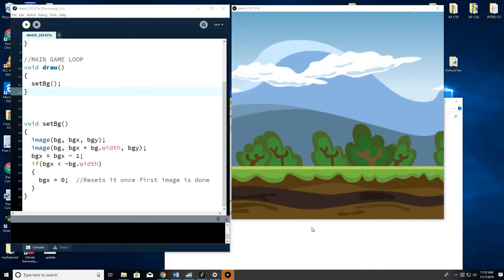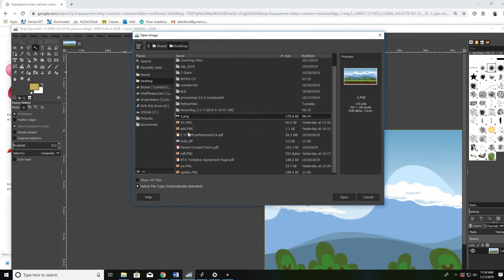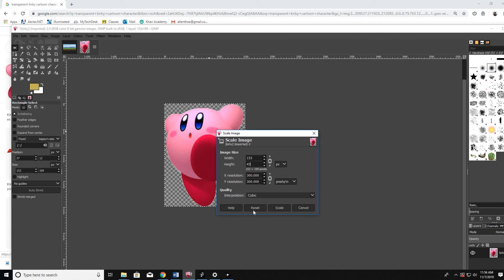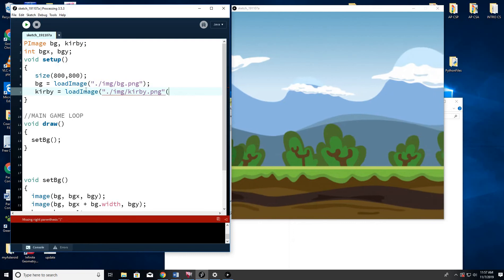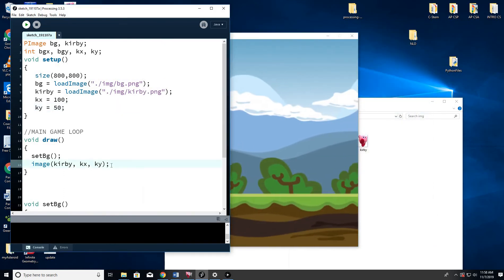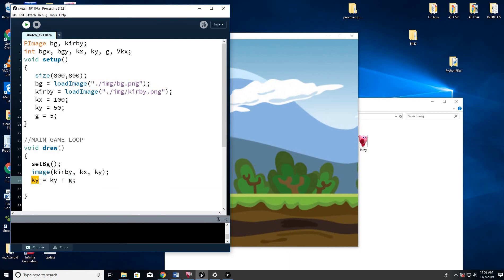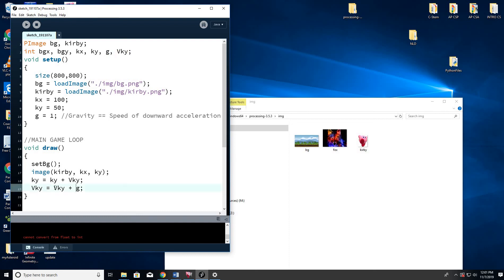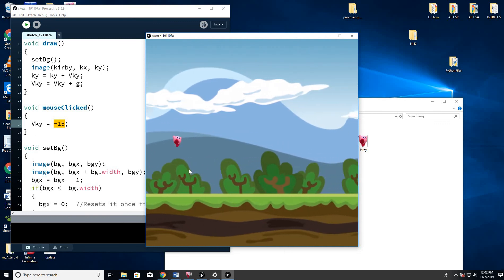FLAPPYBIRD #2 -- Add you main Character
--How to use GIMP to manipulate an image (scale, transform and make transparent).
--Use Variables to create gravity and make character "FLAP"